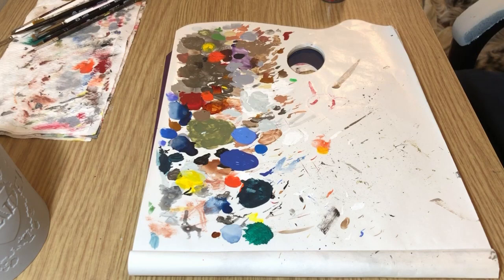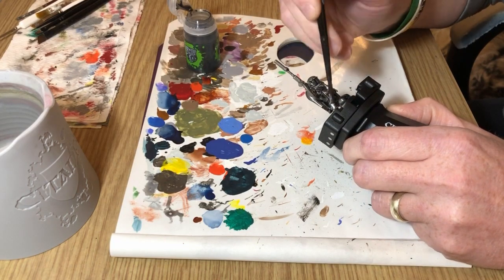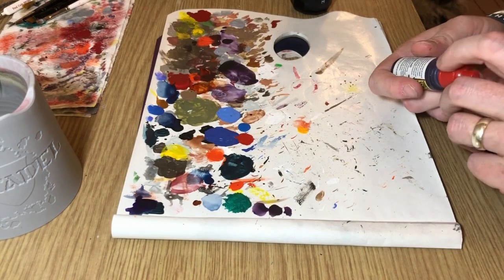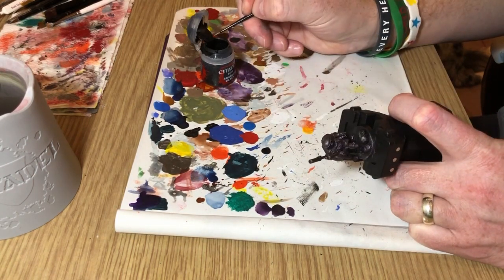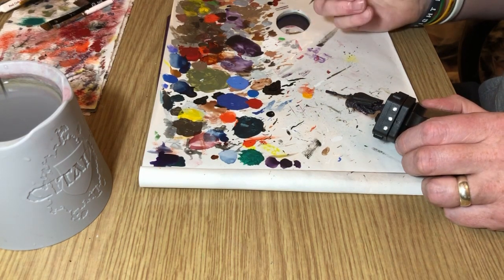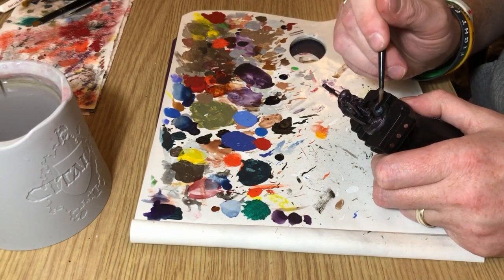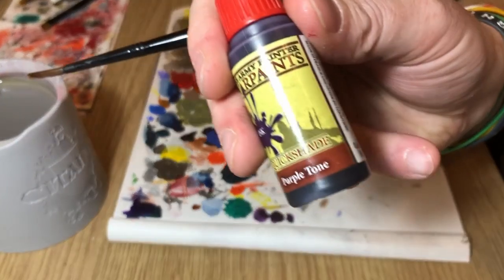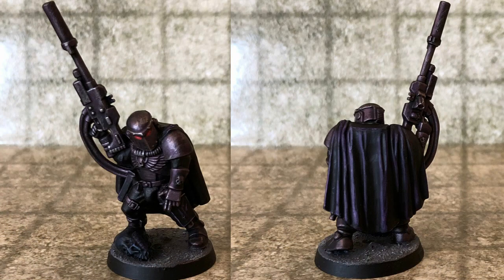How to Paint a Space Marine Scout Sniper - Easy Painting Guide (10 Paints or Less Ep #4)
In the fourth episode of "10 Paints or Less" Always Board Never Boring shows a super quick and pretty lazy way to paint a space marine scout sniper / assassin, ideal for adding to your rag tag Kill Team.

The techniques in this video mainly make use of purple and Nuln Oil washes to create shading and colour.

Paints list:
Abaddon Black
Leadbelcher
Nuln Oil Shade
Purple Tone (Army Painter)
Blue Tone (Army Painter)
Ash Grey (Army Painter)
Mephiston Red
Evil Sunz Scarlet
Ulthuan Grey
Astrogranite